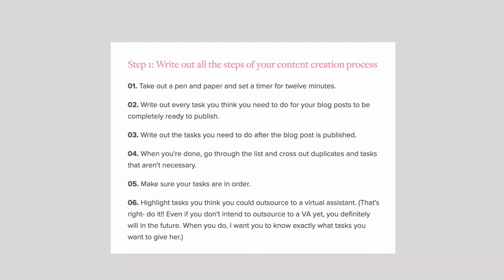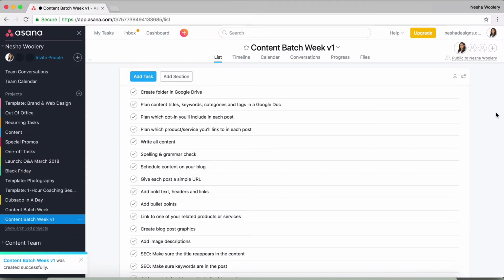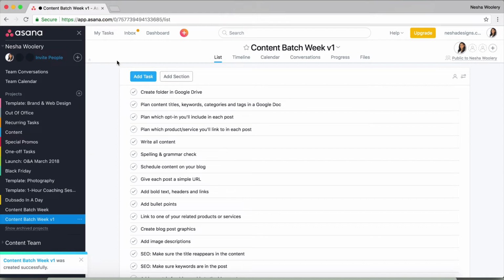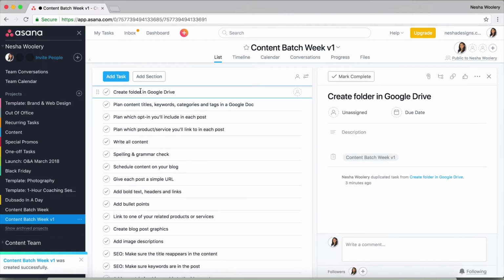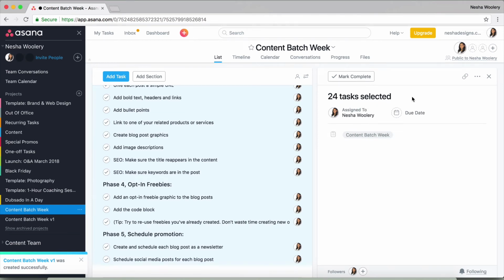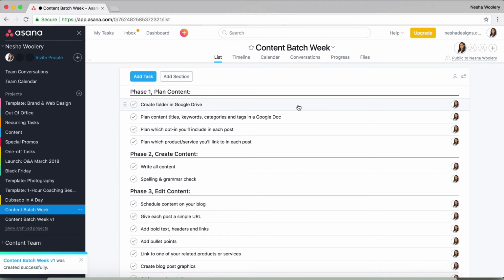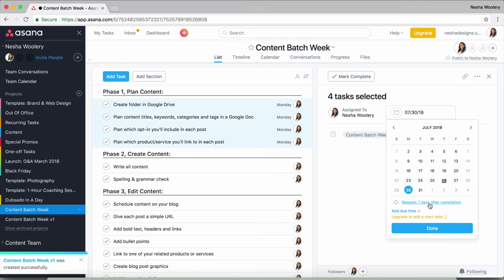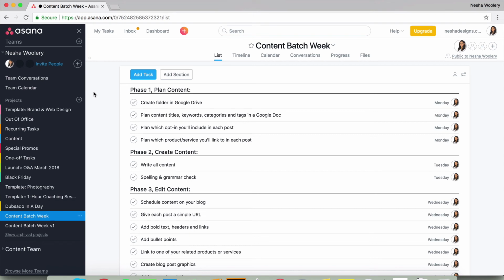How To Create 10 Weeks Of Content In 5 Days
How to create 10 weeks of content in 5 days | How to blog faster